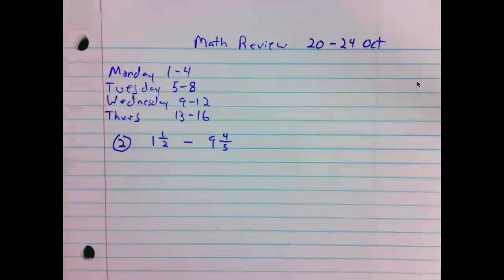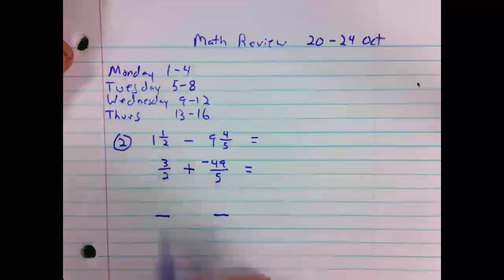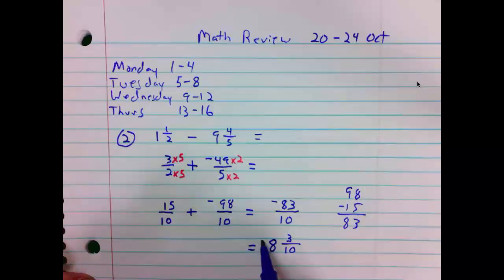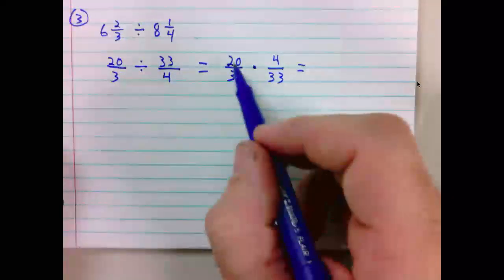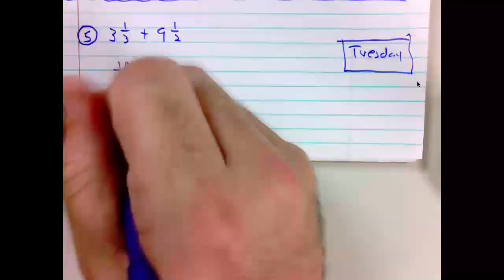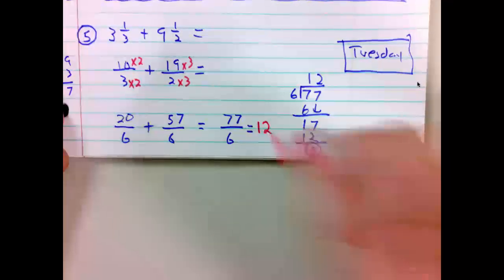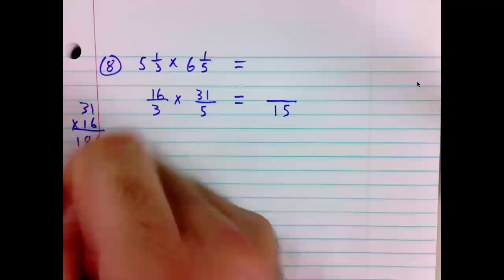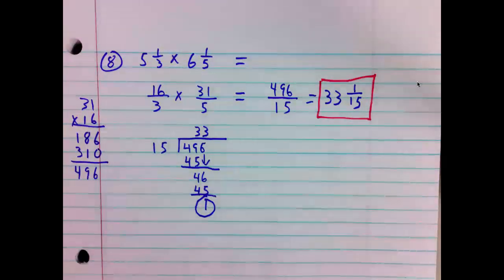math review 7th 20 & 21 Oct